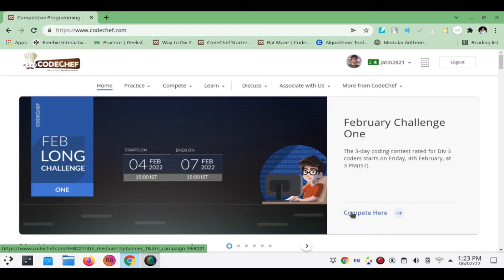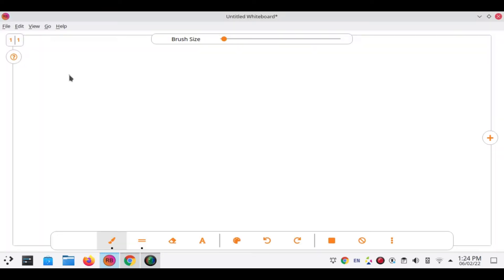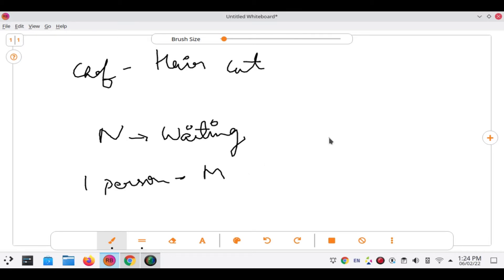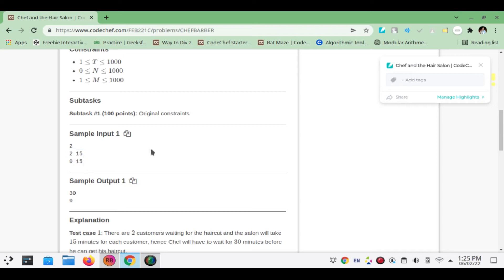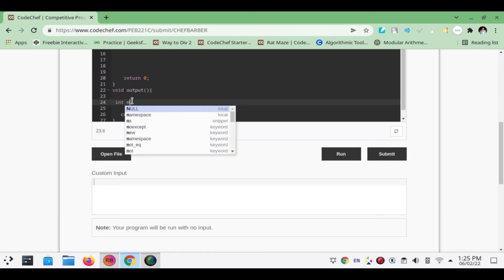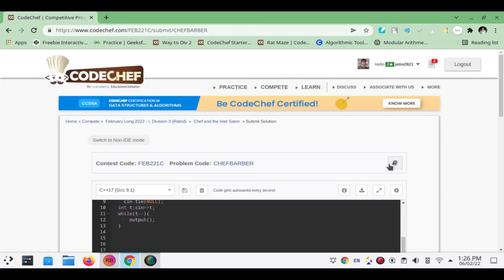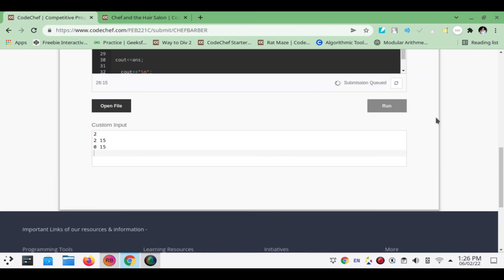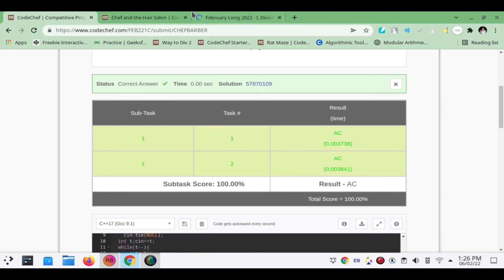Chef and the Hair Salon | CHEFBARBER | February Long 2022 | CodeChef | CodePlayJatin | Jatin Sharma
Chef recently realized that he needs a haircut, and went to his favorite hair salon. At the salon, he found N customers waiting for their haircuts. From his past experience, Chef knows that the salon takes M

minutes per customer. Only one person can get their haircut at a time.

For how many minutes will Chef have to wait before he can get his haircut?

For each test case, print a single line containing one integer — the number of minutes that Chef will have to wait before he can get his haircut.